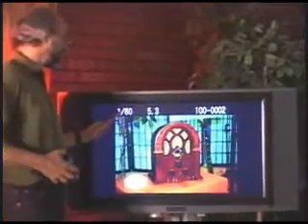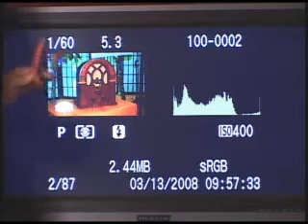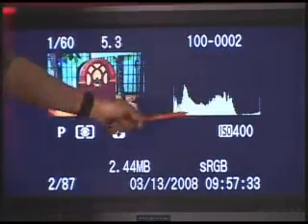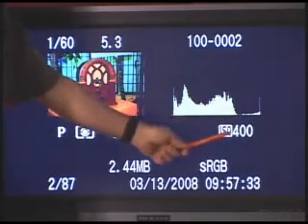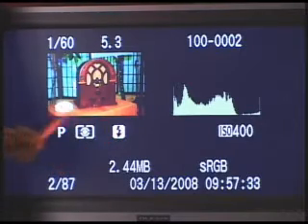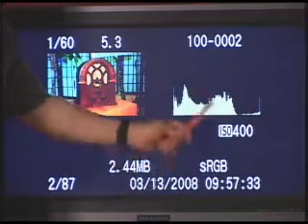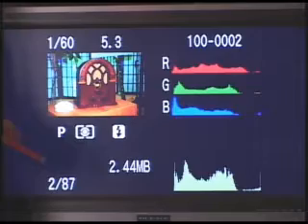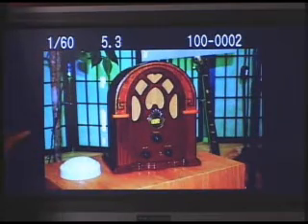Canon XSi Information Screen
Understanding a Little about your Information Screen On the Canon XSi